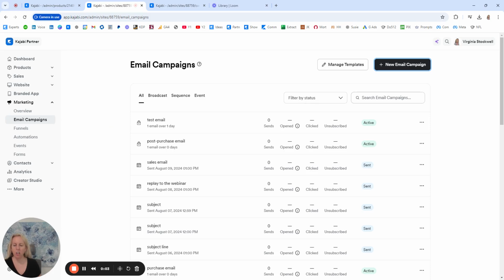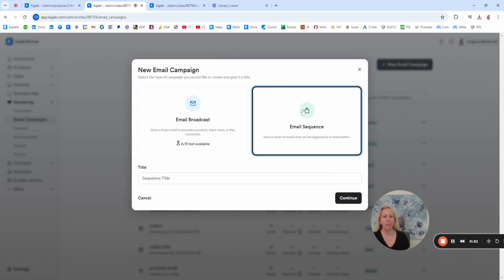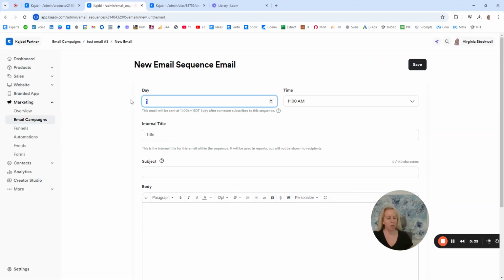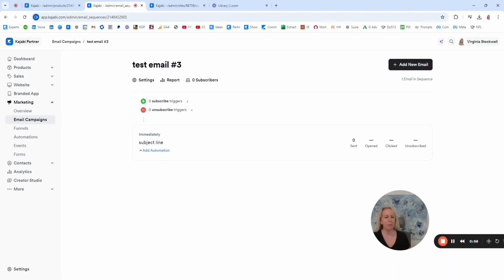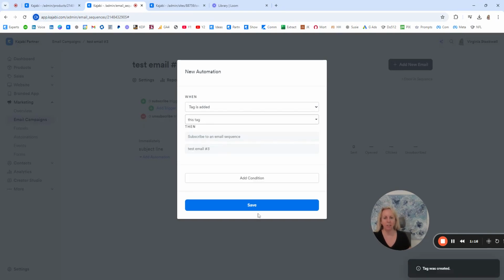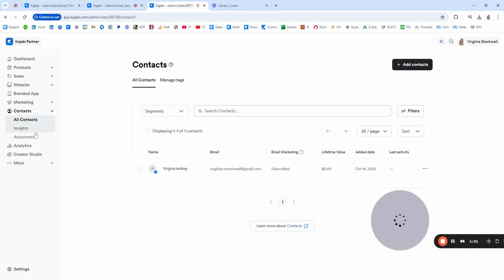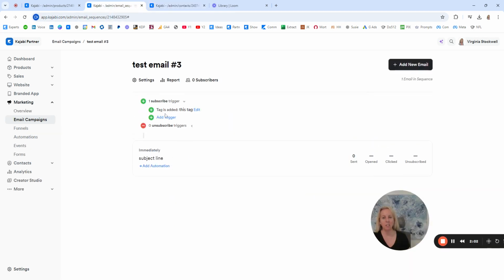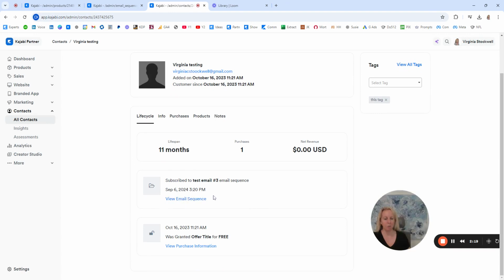Kajabi Tutorial: How to Send One Individual Email to One Person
This Kajabi tutorial shows how to send a single email to one person at a time without creating a broadcast. I walk through saving your frequently used email as an automation, tagging the contact you want to send it to, and triggering the automation manually. It’s a simple way to send personalized emails in Kajabi without rebuilding them each time.

• Do-It-For-Me services